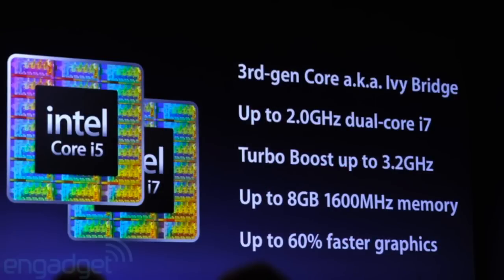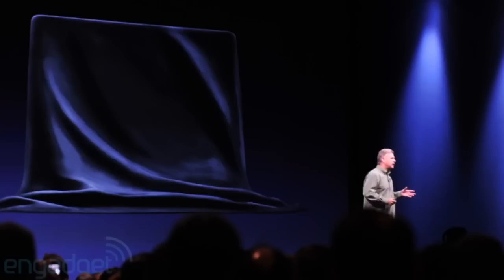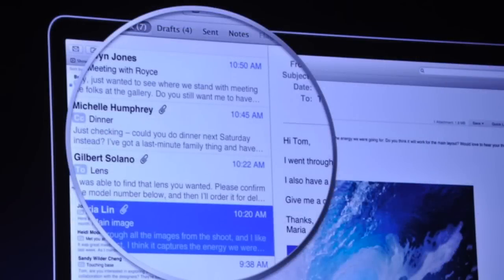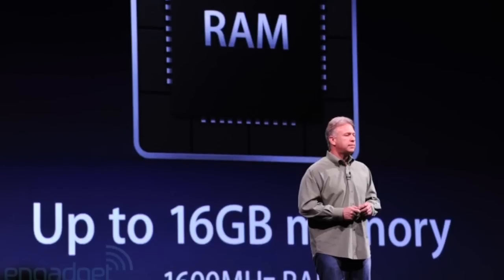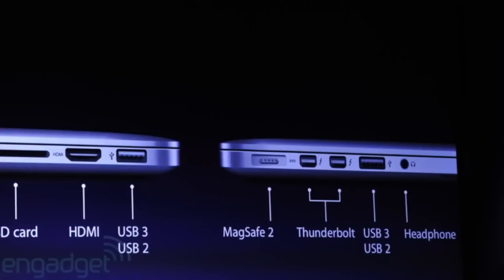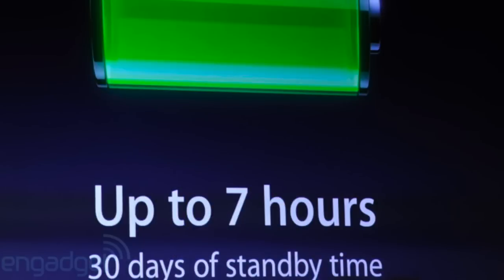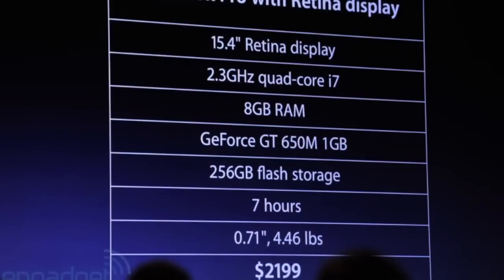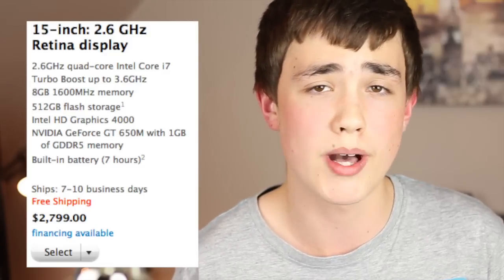NEW 2012 Retina Display 15.4" MacBook Pro's (Recap)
NEW 2012 Retina Display 15.4" MacBook Pro's.

A quick recap going over the new design, features & specifications of the new MacBook Pro 15.4" with Retina Display.

Stalk me!
Skype: TechTechReviews
Camera, Audio & Editing Gear:

iMac 27" Quad Core i5
Canon T3i
18-55mm Kit lens
50mm f/1.8 lens
Panasonic HDC-HS9